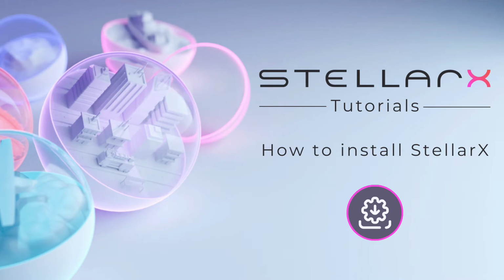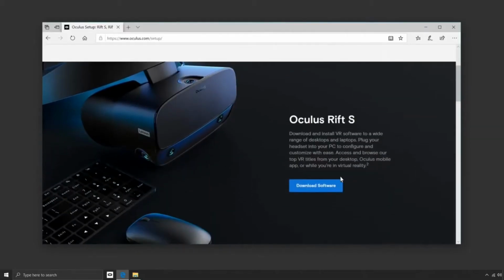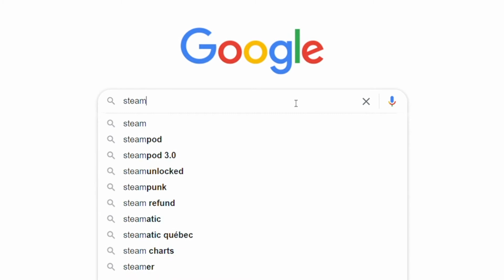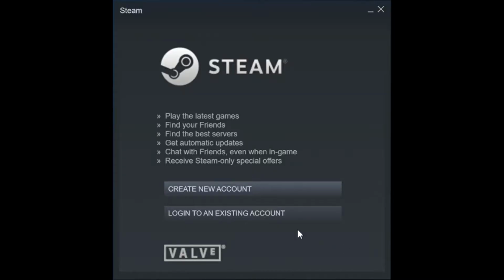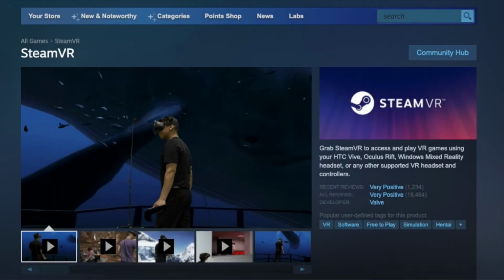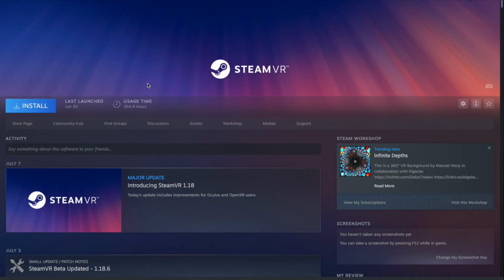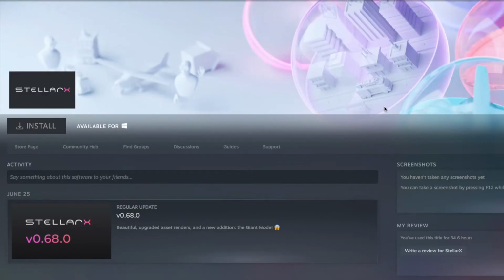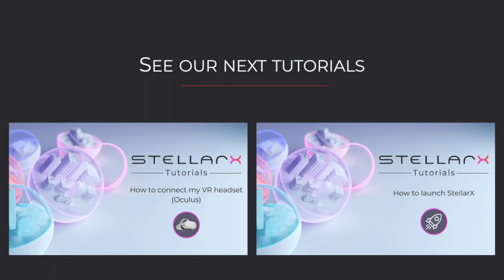Tutorial - How to install StellarX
We're walking you through everything you need to start creating in StellarX.